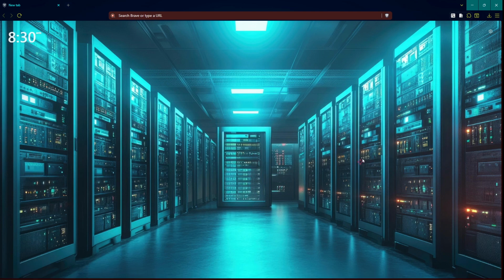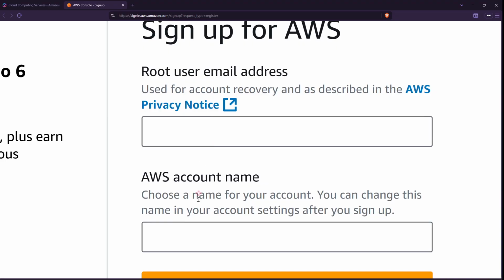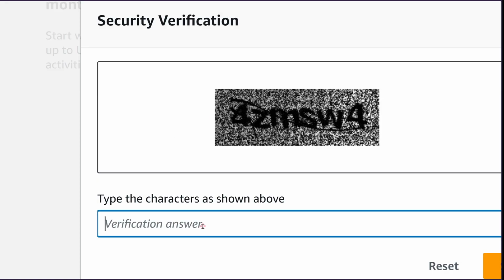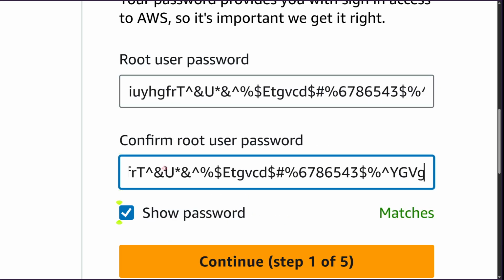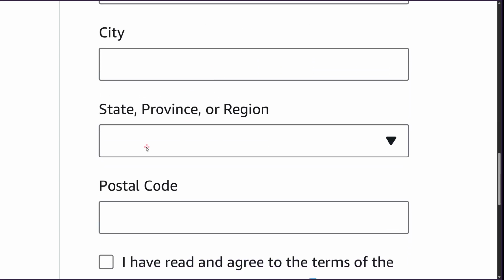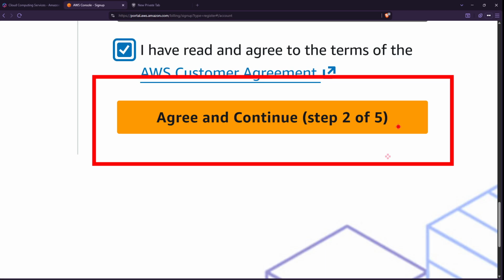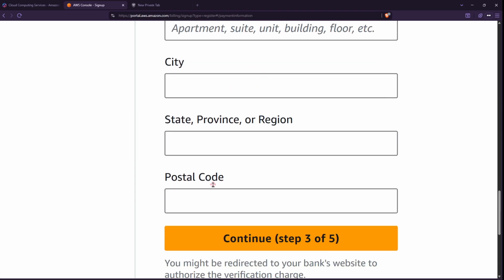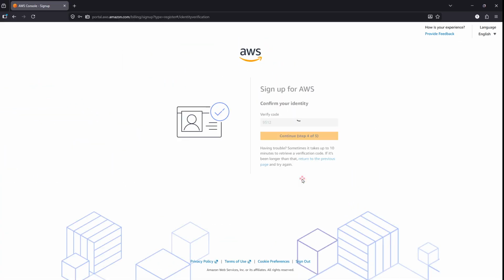How to Create an AWS Account (Free Tier) | AWS Cloud Practitioner CLF-C02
Lesson 03 - Before you can start using Amazon Web Services (AWS), you'll need an AWS account. In this lesson, I'll show you how to create your AWS Free Tier account step by step so you can follow along with the rest of the course.

This tutorial is designed for complete beginners and is part of the AWS Certified Cloud Practitioner (CLF-C02) certification course.

In this lesson, you'll learn:
AWS Free Tier explained
Account verification process
Choosing the correct account type
Billing and payment setup
Security recommendations
Important settings for beginners

Creating your AWS account correctly is the first step toward gaining hands-on experience with AWS services such as EC2, S3, IAM, Lambda, RDS, VPC, CloudWatch, and many more.

By the end of this lesson, you'll have an active AWS account and be ready to follow the practical demonstrations throughout this course.